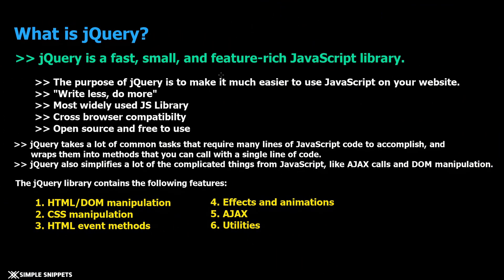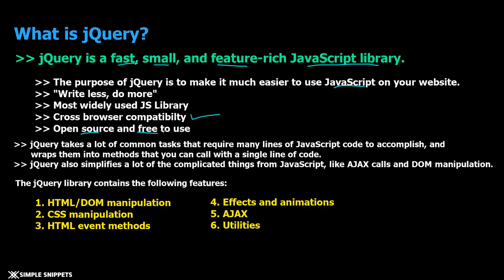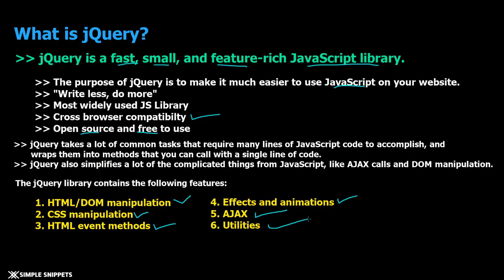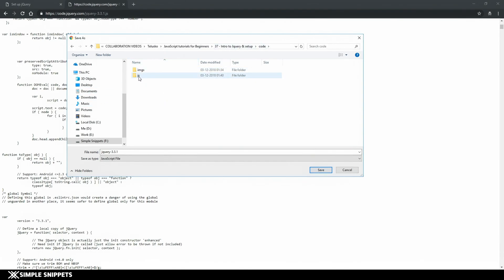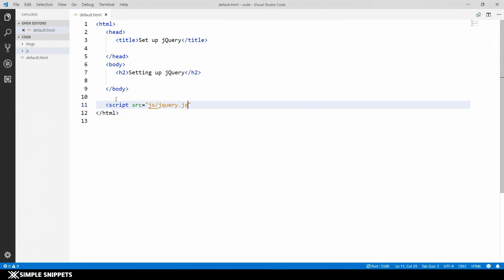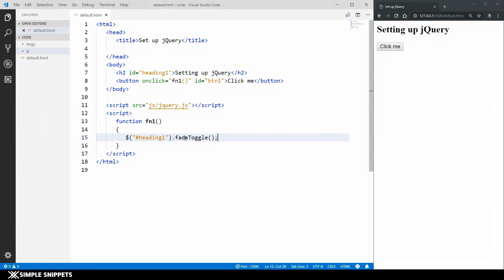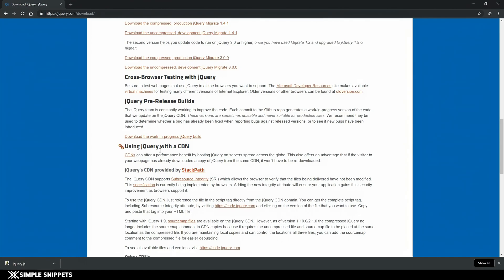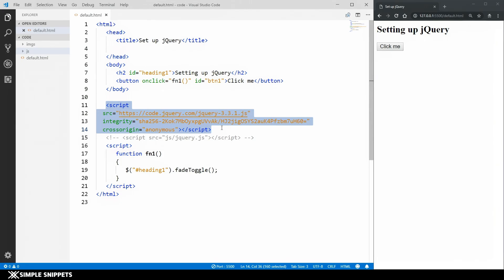37 - Introduction to jQuery | JavaScript Library | jQuery tutorials for Beginners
jQuery is a fast, small, and feature-rich JavaScript library.The purpose of jQuery is to make it much easier to use JavaScript on your website.
Some features of jQuery library are as follows -
1. "Write less, do more"
2. Most widely used JS Library
3. Cross browser compatibilty
4. Open source and free to use